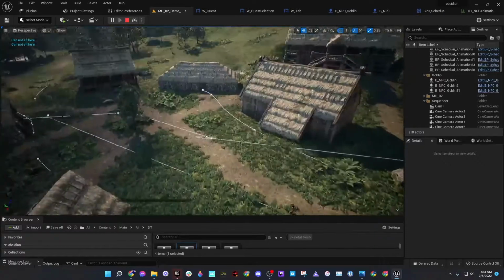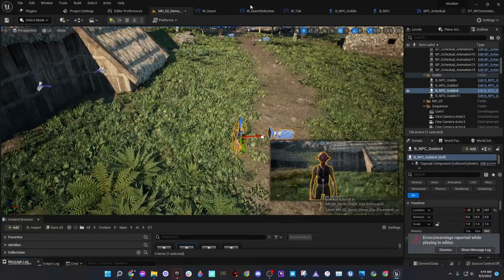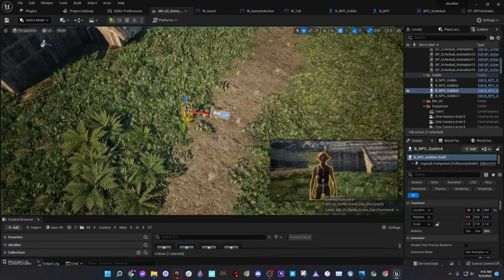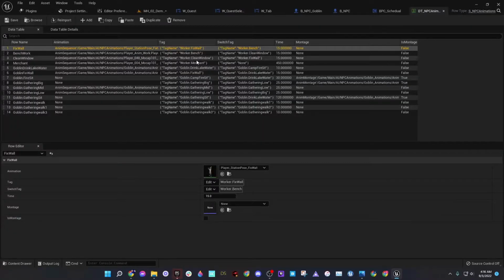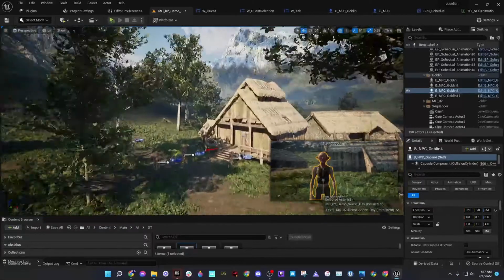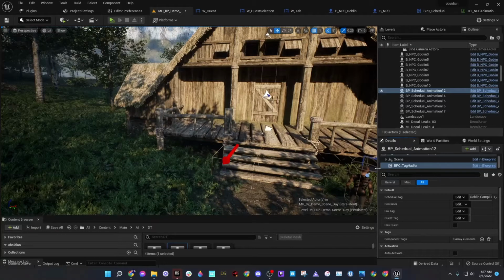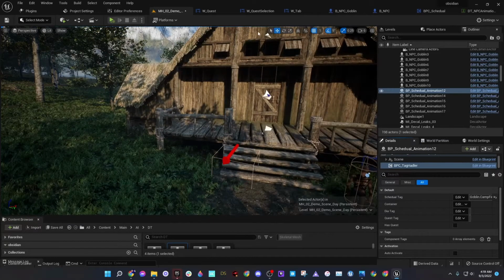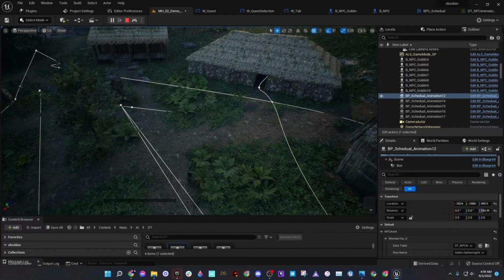Explanation Of How I made NPC Schedule System Without A behavior Tree 😮😮😮. ue5 unrealengine l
Tried to keep it under 10 min without going in depth with code, just logic on how it works